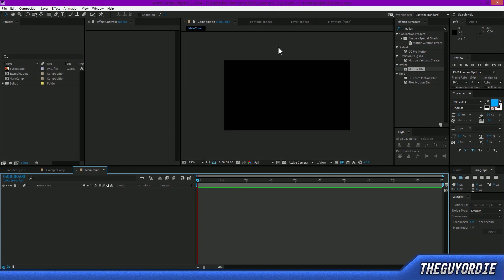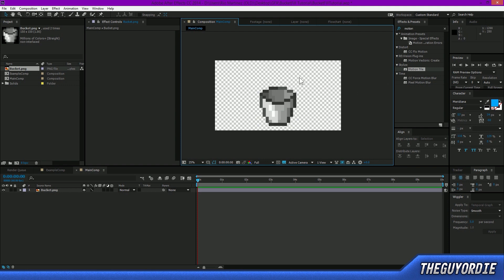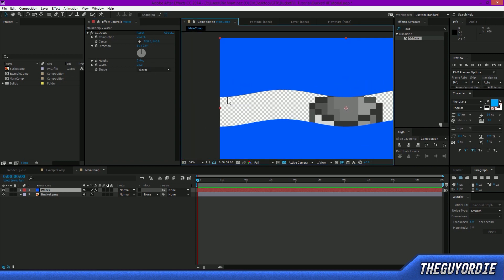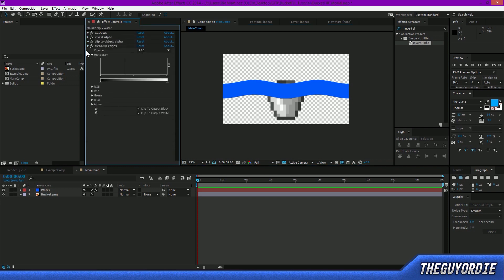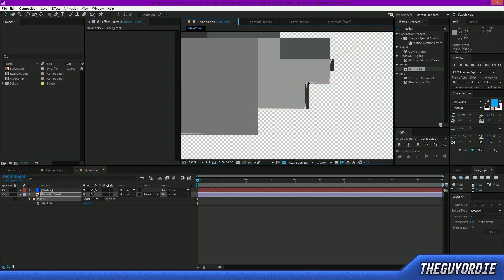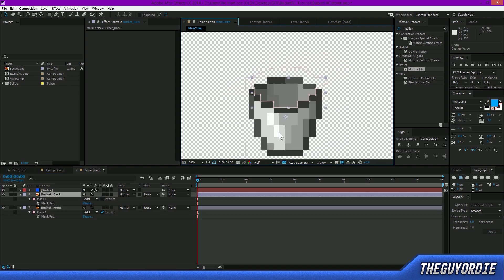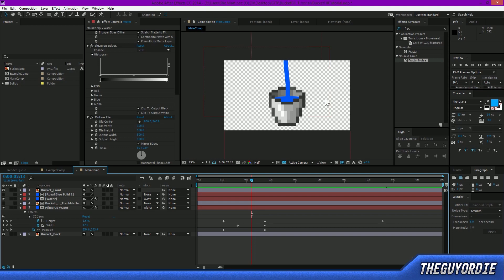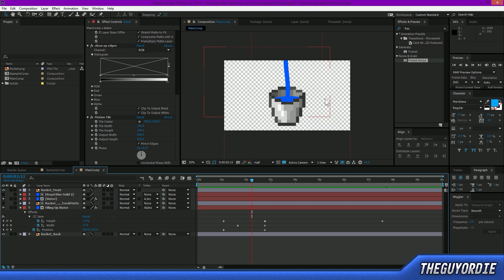[TUTORIAL] Minecraft Bucket Filling Effect Tutorial for Intro Makers! - After Effects How To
Tutorial Description: In this week's Tutorial Tuesday Episode, I will show you guys how to make the "Minecraft Bucket Filling" effect that I showcased In StrauberryJam's Intro almost a whole year ago, All inside of Adobe After Effects! It is a fairly simple effect when you take a close look at it, and it only requires a combination of a few effects (Track Mattes, Masks, CC Jaws, Motion Tile, and Invert Alpha). With all of that said, I really hope that this week's After Effects Tutorial Helps you guys out greatly, and I really hope that you all learned something from it as well (Motion Tile is a VERY useful effect)!

.Texture Pack: (Not Released Yet).

╠ MUSIC ╣
.Intro: "Hold On To This Moment".
.Outro: "Skyline" by Audioscribe.

Special Thanks to YOU for Watching And
.Reading the Description! :3.